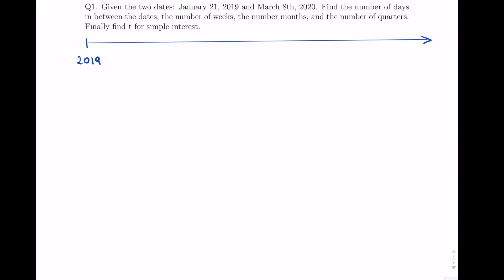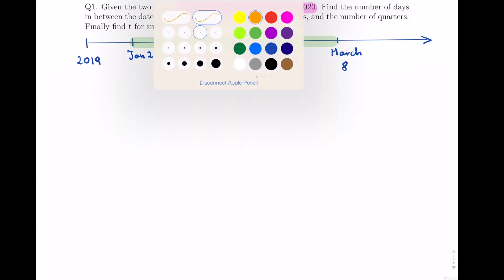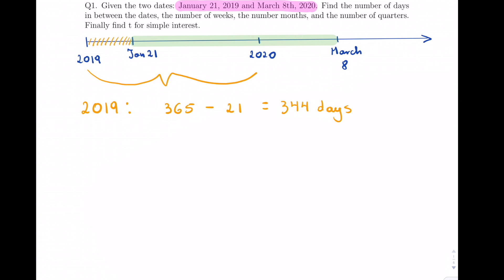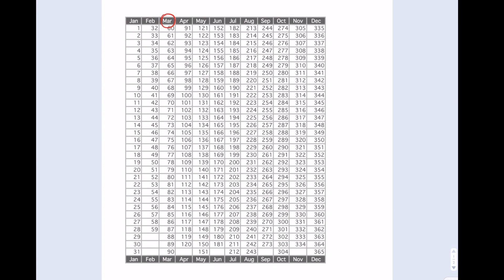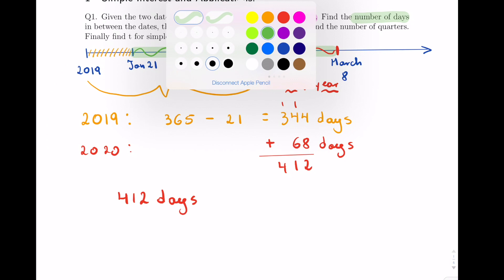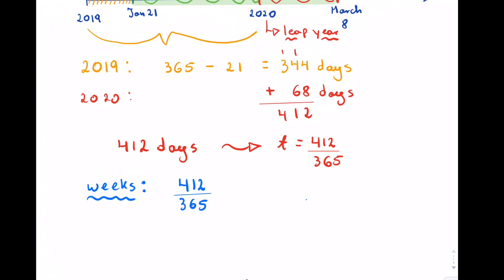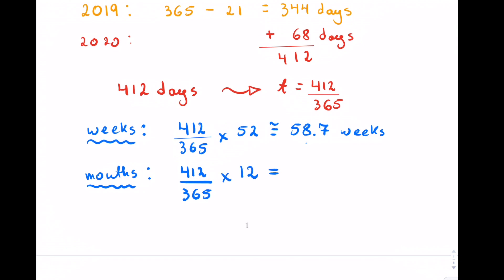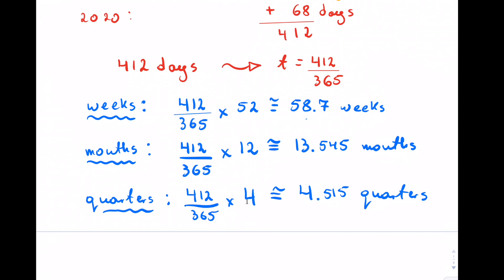Simple Interest Finding days time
Video created with iPad using Notability